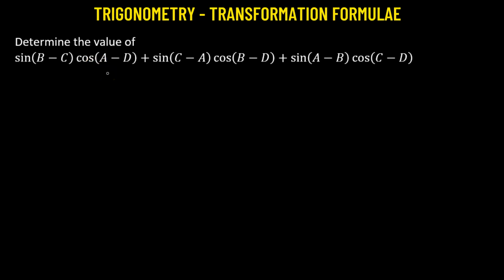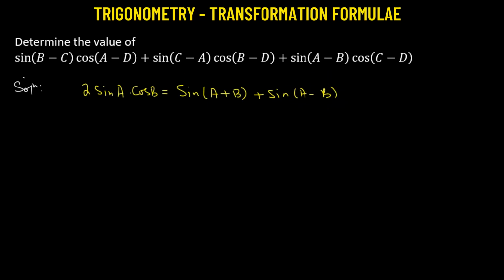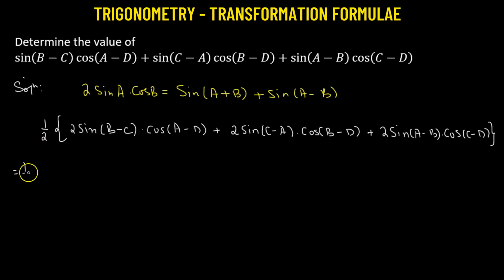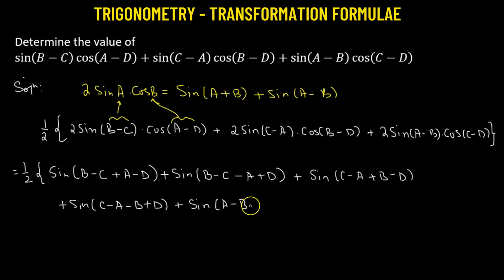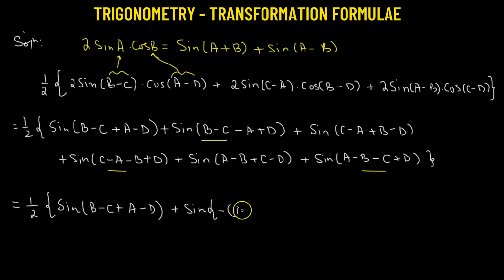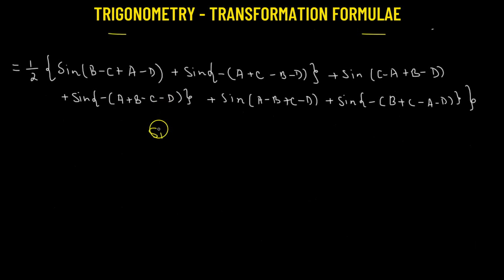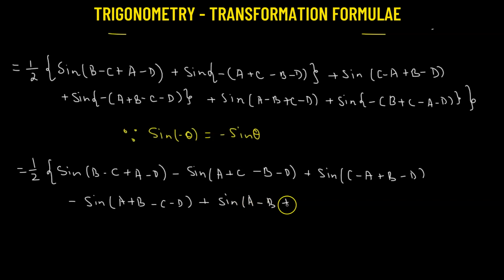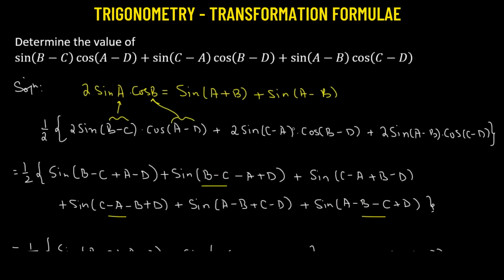15 | Trigonometry | Transformation Formula - Type 1 | Worked Out Problem